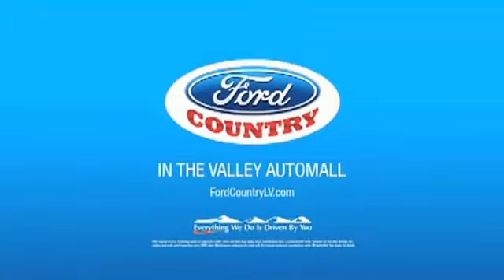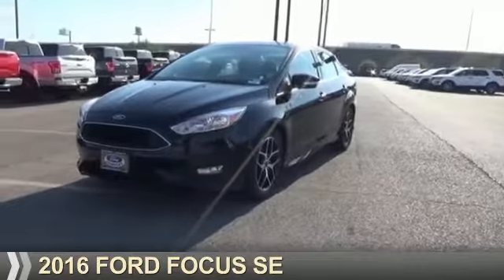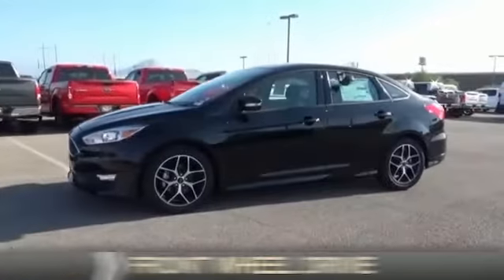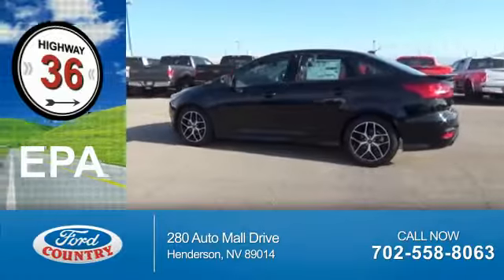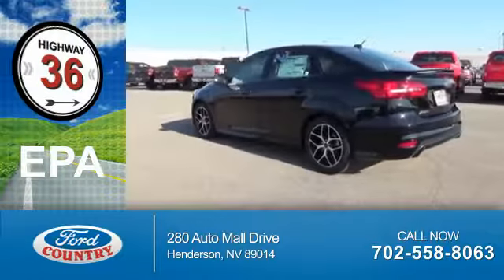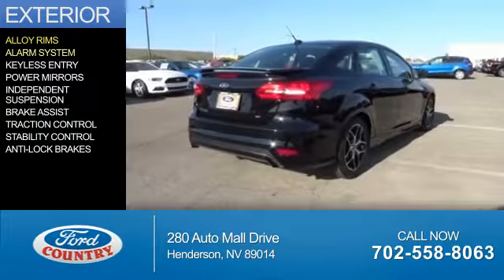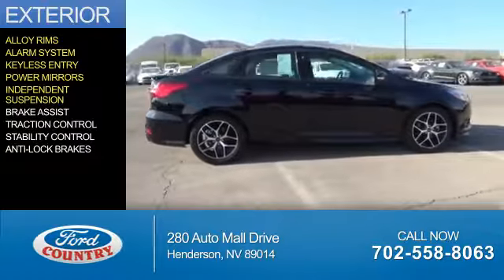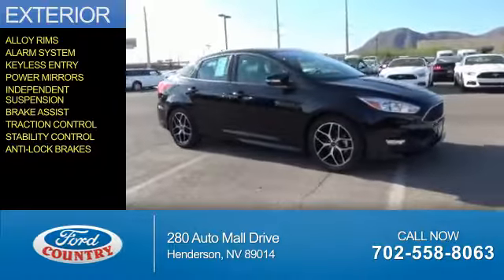2016 Ford Focus 54482 - Henderson NV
Year: 2016
Make: Ford
Model: Focus
Trim: SE
Engine: 2.0 liter 4 Cylindercylinder FWD
Transmission: 6-Speed Double Clutch
Color:
Mileage: 1
Address:
VIN:1FADP3F20GL289290